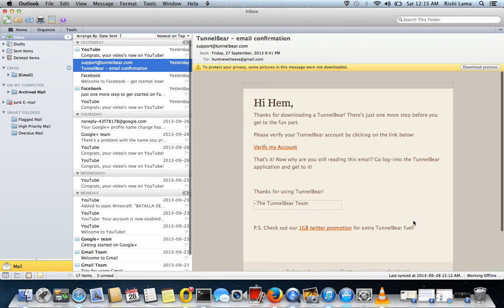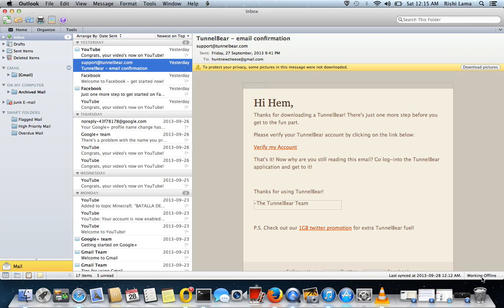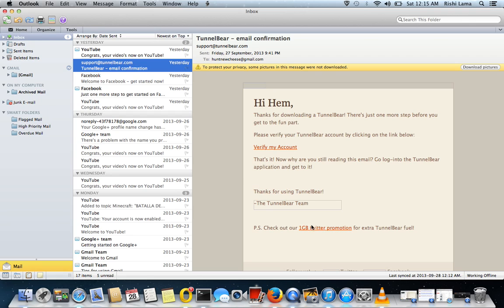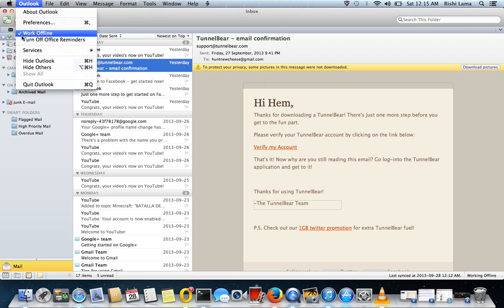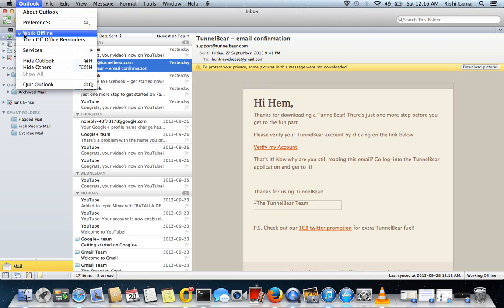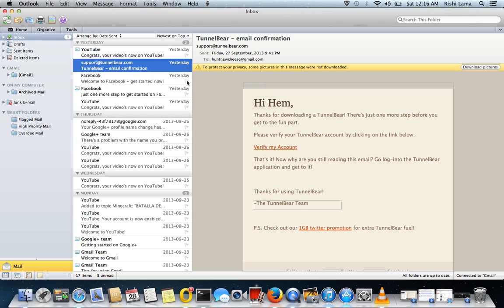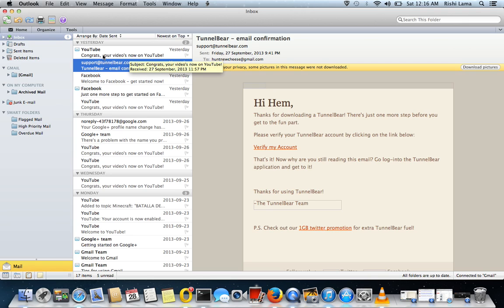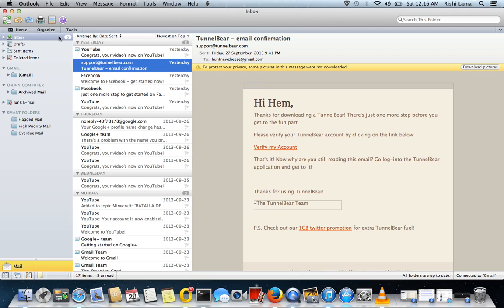working offline on MS outlook client - MAC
This vidoe shows how to uncheck work offline setting from MS outlook 2011 client.